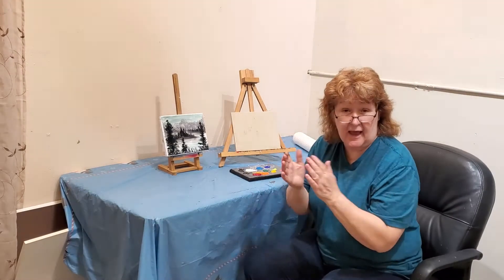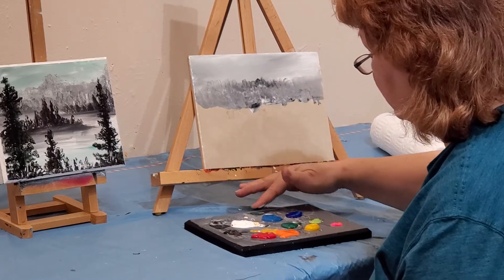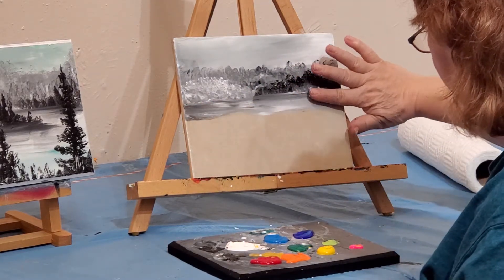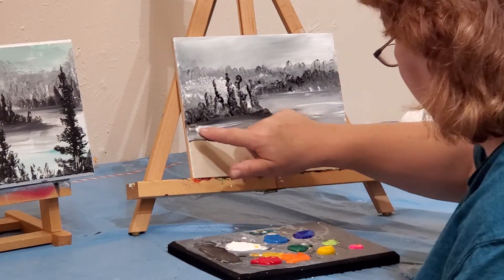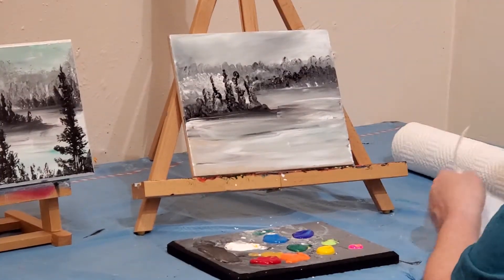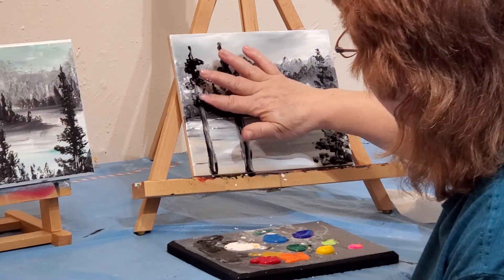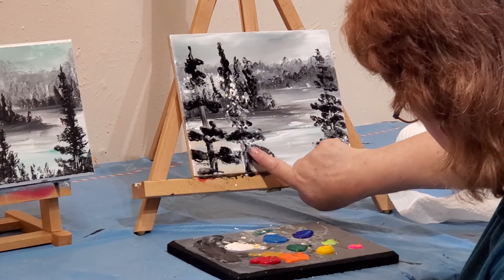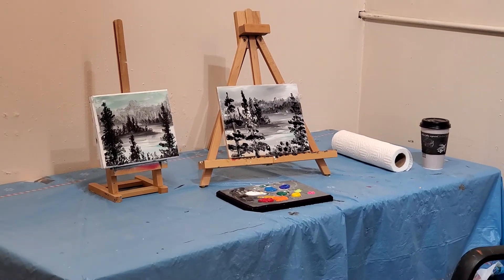Paint a picture with out a brush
A step by step on how to paint on a tile without a brush